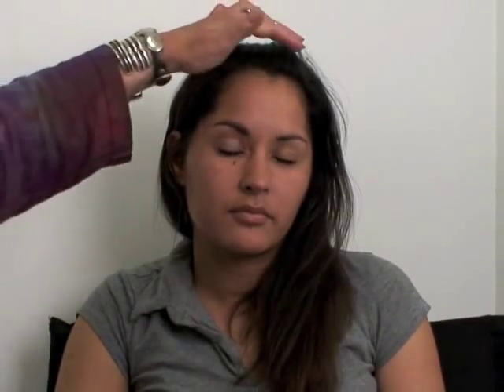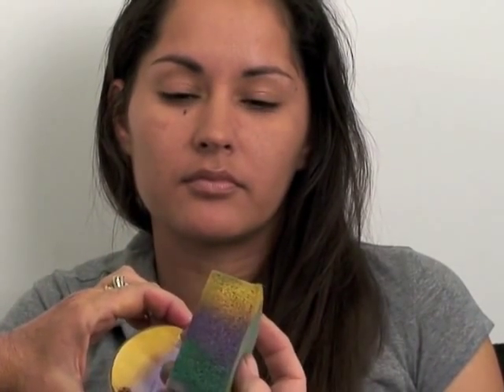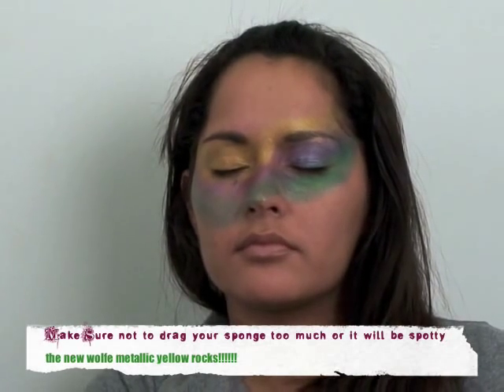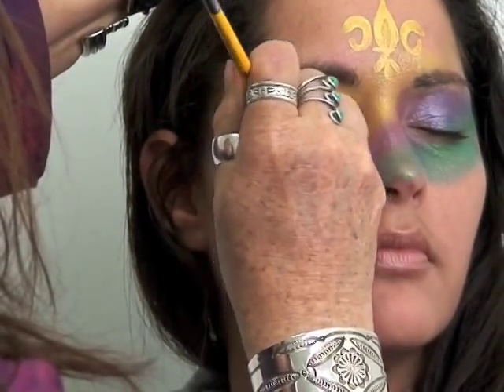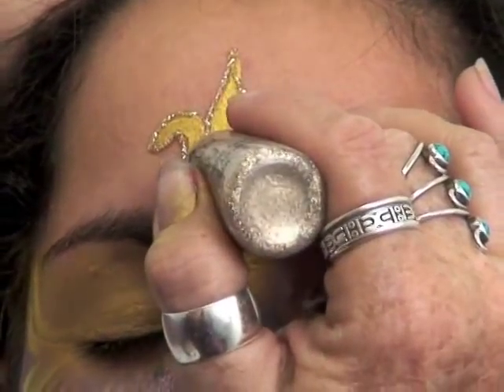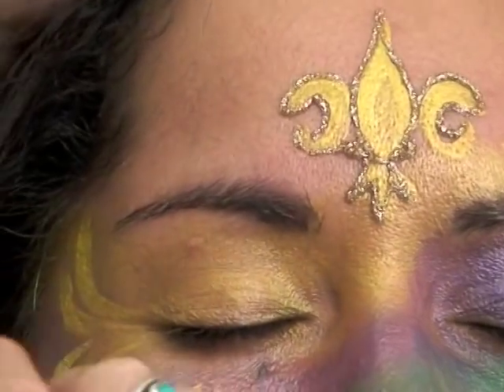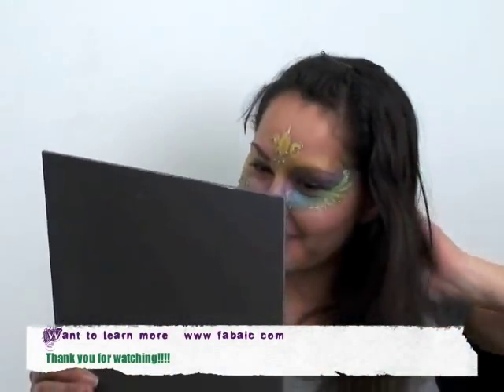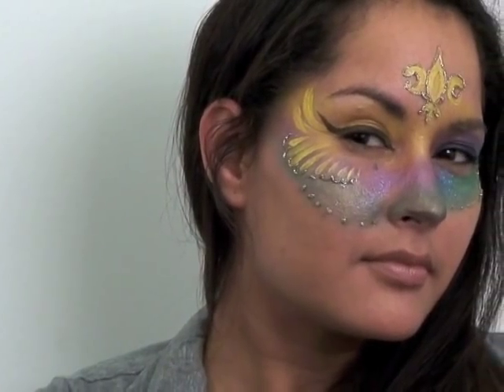Mardi Gras Mask - Face Painting Design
- Mardi Gras face painting design
By Pam of Silly Farm Supplies

Over 100 videos on face painting tutorials and much more!

PRODUCTS used in my videos can be found at Silly Farm Supplies - Everything Face and Body Art!

Have you been to the Face and Body Art International Convention in South Florida yet?
for past winners, photos, information and more!